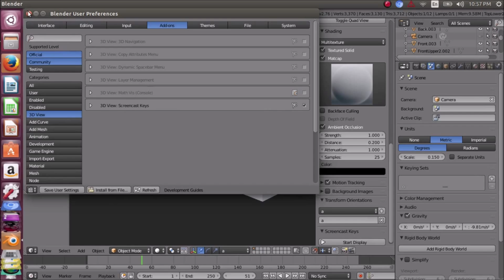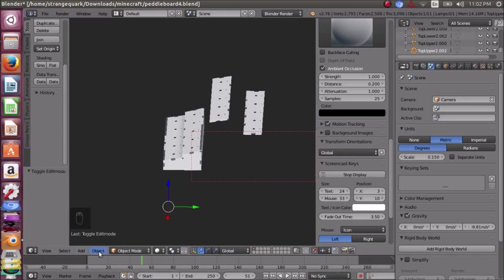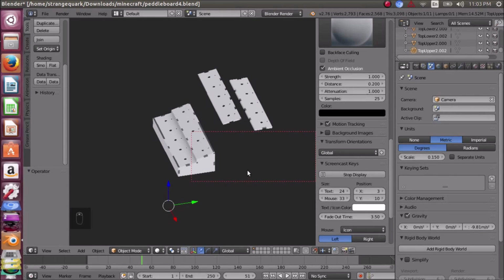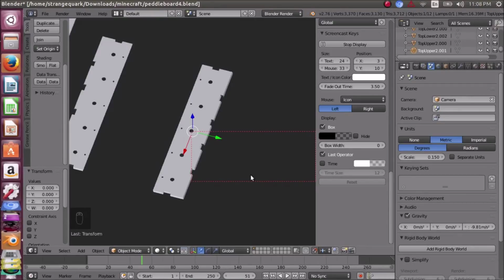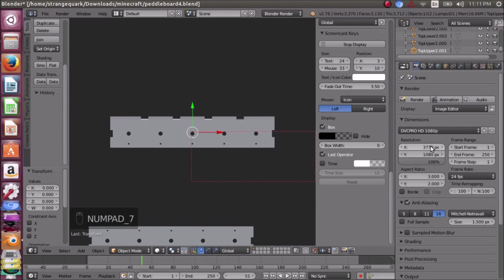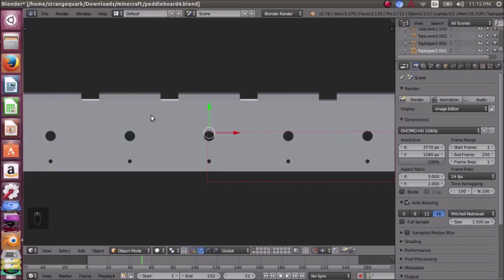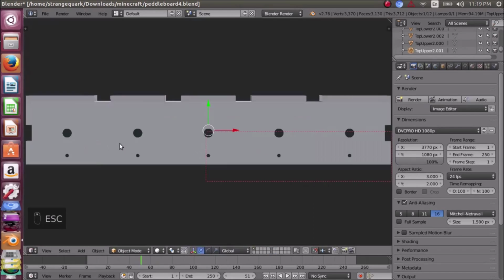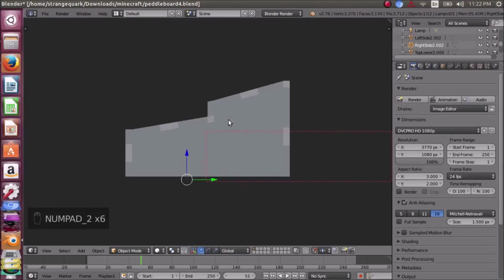Designing a Midi Pedal Board Part 3 : Using Blender and creating 2D projection Scale Images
If you are needing to get true to scale 2 dimension design mock ups for blender 3d modeling object work, this provides aid in real world units to pixel translation and bitmap exporting 3d model work in 2 dimensions.